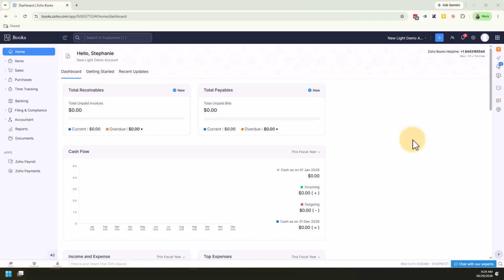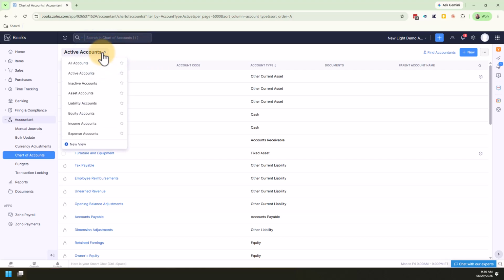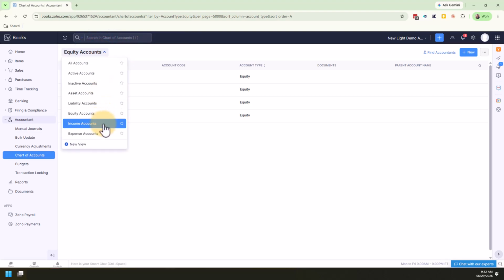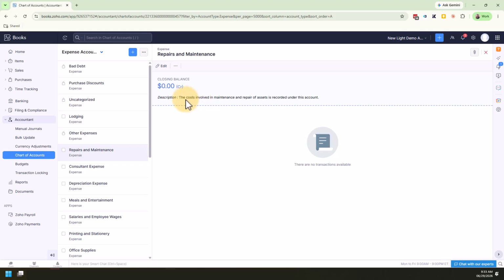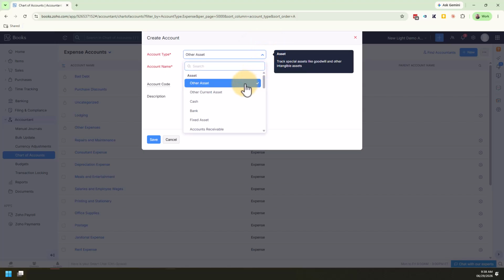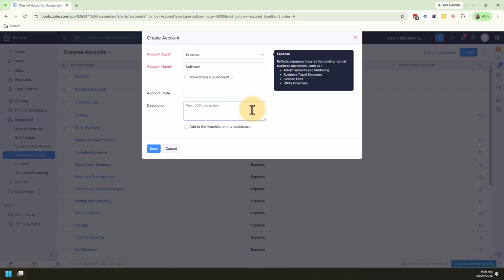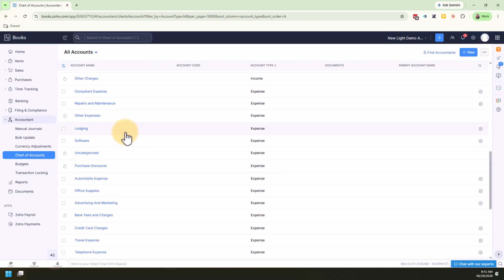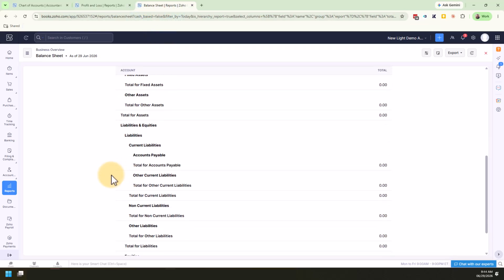How to Set Up Your Chart of Accounts in Zoho Books 2026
Your chart of accounts is the foundation of your books. Get it set up right, and your reports will actually tell you what's going on in your business. In this video, we walk you through what the chart of accounts is, the five account types you need to know, and how to set things up in Zoho Books. Whether you're just getting started or trying to clean things up, you're in the right place.

What's covered:
→ What the chart of accounts is and why it matters for every report you run
→ Where to find the chart of accounts in Zoho Books
→ The five account types: Assets, Liabilities, Equity, Income, and Expenses
→ Which accounts show up on your Balance Sheet vs. your Profit & Loss
→ Zoho's default accounts and what the lock icon means
→ How to add a new account, step-by-step
→ How to edit, deactivate, or delete accounts
→ The most common categorization mistake we see, and why it makes your reports misleading

📥 Grab the free Chart of Accounts guide. It includes all five account types with real examples of what belongs in each one

Want more support? Visit newlightfs.com to explore how we can help you get clarity around your finances — from DIY bookkeeping support to outsourced CFO advisory.

Chapters:
0:00 Intro
0:51 Why the chart of accounts matters
1:04 Where to find the chart of accounts
1:33 What is the chart of accounts?
1:54 The five account types
2:09 Assets
2:33 Liabilities
2:58 Equity
3:19 Income accounts (P&L)
3:52 Expense accounts (P&L)
4:16 Free guide: all five account types
4:34 Default accounts, descriptions & the lock icon
5:38 Adding a new account
6:41 Account codes, descriptions & watch list
7:38 Saving & viewing your new account
8:16 Editing or deactivating an account
8:56 How your accounts build your reports
9:34 The most common categorization mistake
10:20 Wrap-up